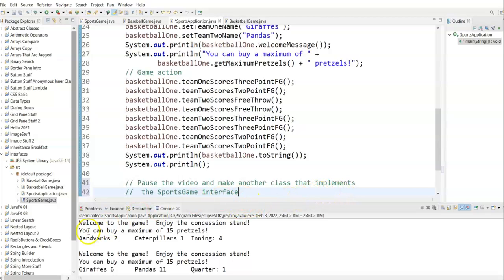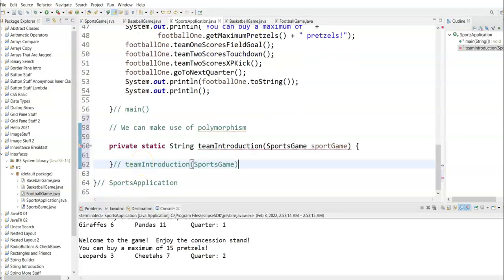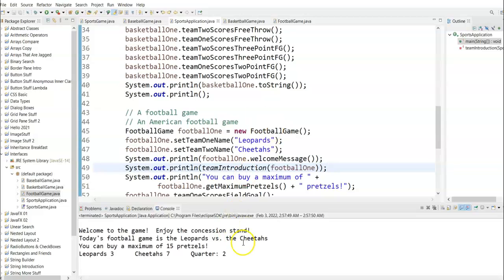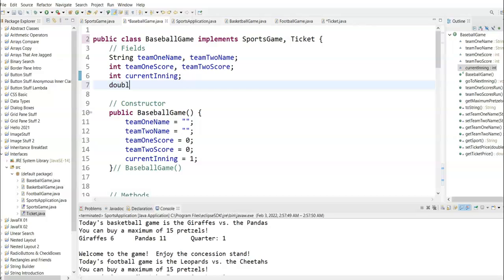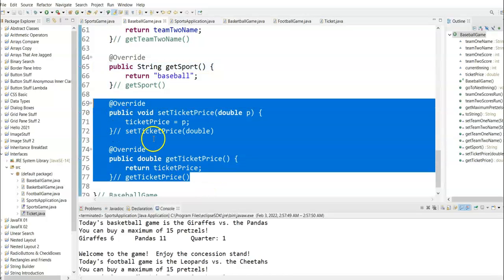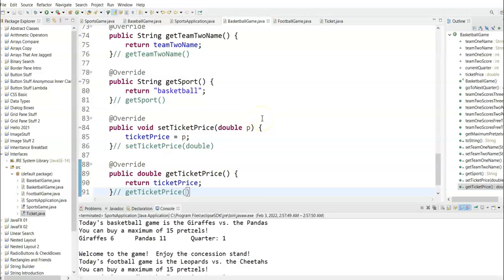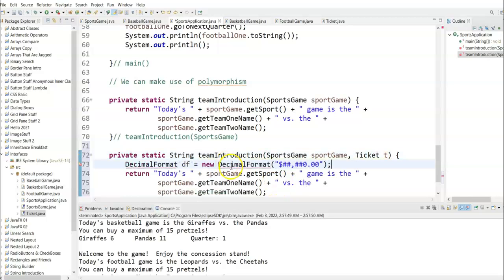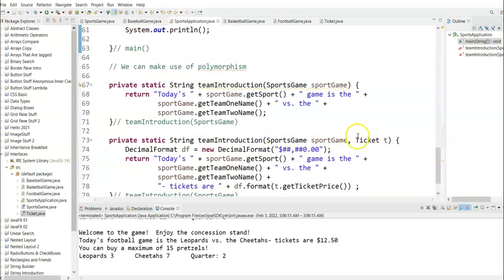Java 10.6- Interfaces Part 2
Polymorphism with interfaces; implementing multiple interfaces